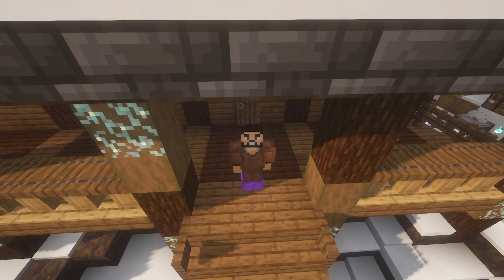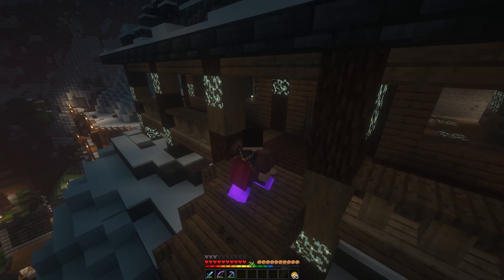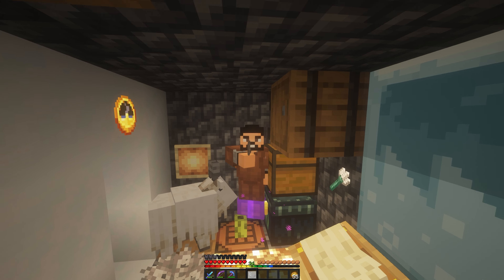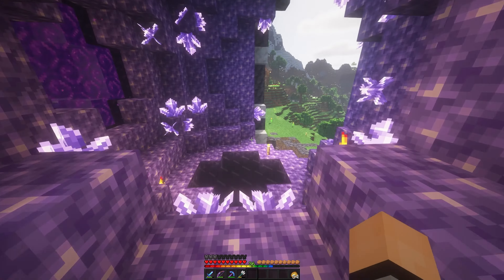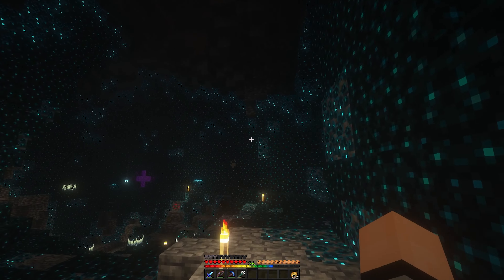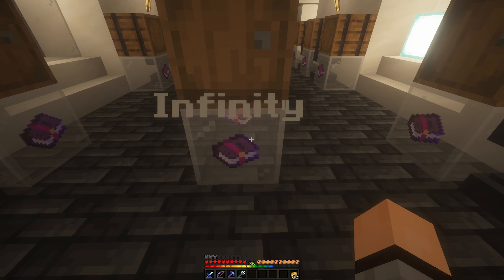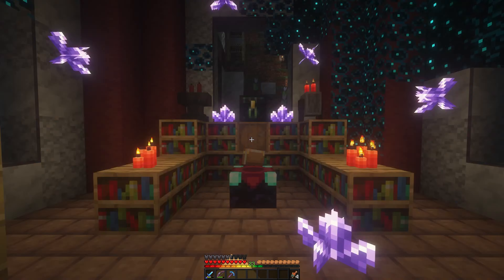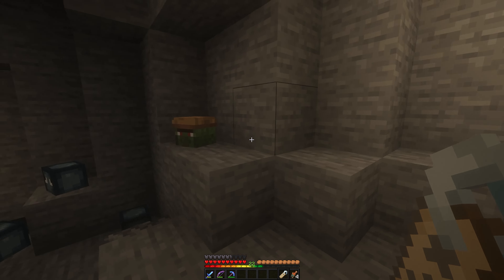Worn Down Snow Cabin | Minecraft Mindful SMP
Today, we build our Cabin and take a look around the shopping district!

Mindful SMP Season 5 - Ep.4

Mindful SMP is a private whitelisted server creating content in a fun and collaborative survival setting full of unique individuals from all walks of life.
We’ve been operating since October 2017 and are currently in our 5th Season!

► Mindful SMP Members
Brogan:  @Brogan2k
Duggles:  @iDuggles
Ethiqs:  @Ethiqs
Iggy: @Iggyhaxor
Lautner:  @LautnerGames
Madam Artista: @MadamArtista
Slothrs: @MrSlothrs
Random: @randomobsessor
Thrrreaper: @thrrreaper3546
Todd: @Todd13

Chapters
Intro - 0:00
The Cabin - 0:12
Pets n' Tools - 1:46
Shopping District! - 5:16
Promo - 8:19
@Ethiqs Sculked The Tower - 8:28
Billy - 10:07
Billy The Goat - 11:03
Outro - 11:12